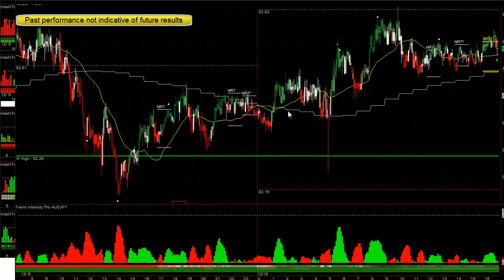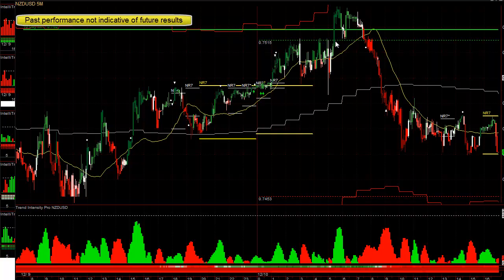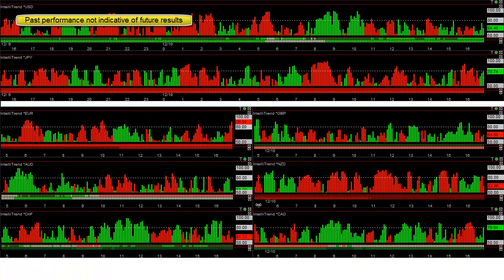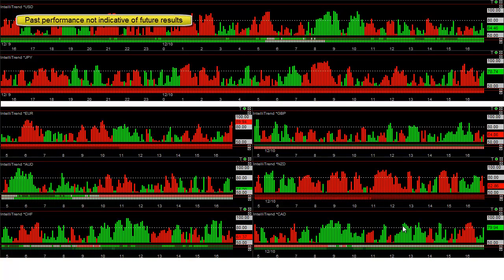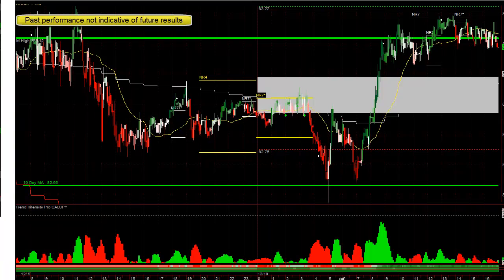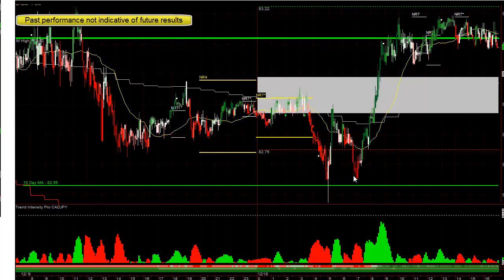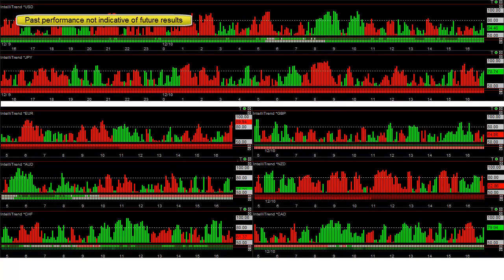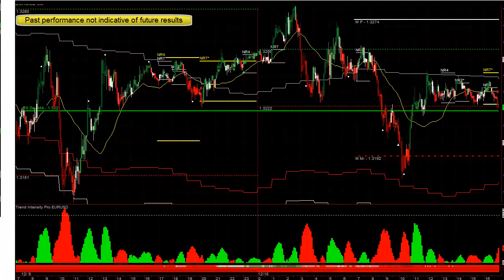Forex Currency Meter - Dec 10 2010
Here's todays forex blog